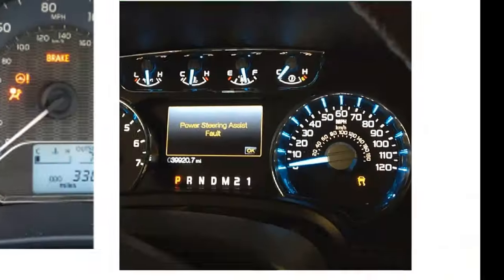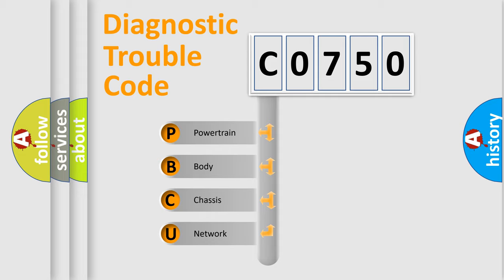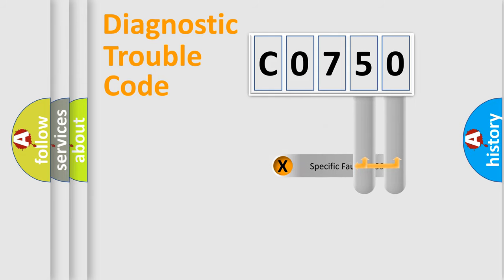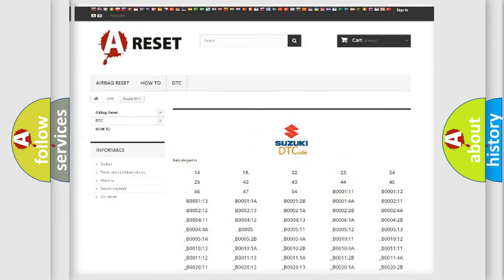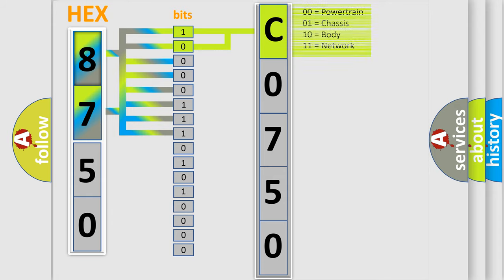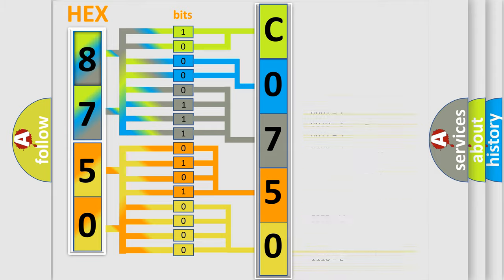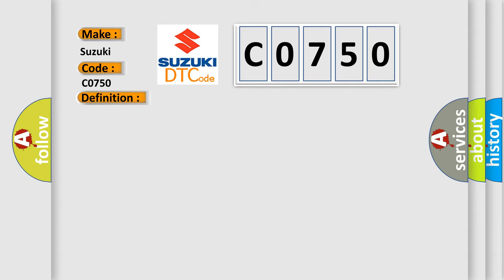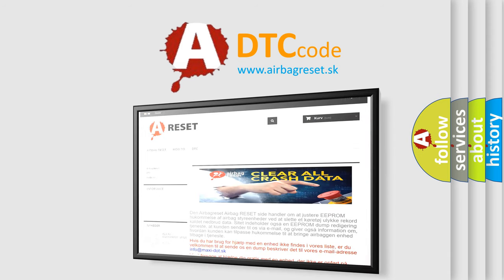DTC Suzuki C0750 Short Explanation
Contents:
0:21 Basic DTC analysis according to OBD2 protocol standard.
1:48 Insight into programming
2:58 A diagnostically understandable description of the Diagnostic Trouble Code
3:05 Basic error definition

Make:
Suzuki
Code:
C0750
Definition:
Passenger Instrument Panel Air Bag Deployment Loop Stage 1 Open Circuit
Description:
Ignition voltage is between 9-16 volts.
Cause:
B0019 04 Stage 1 or B0020 04 Stage 2The passenger instrument panel air bag high and or or low circuit is open for 120 milliseconds.